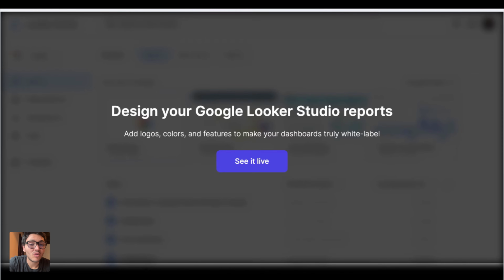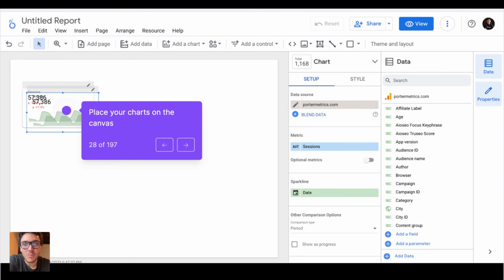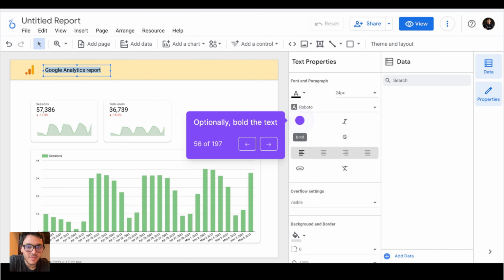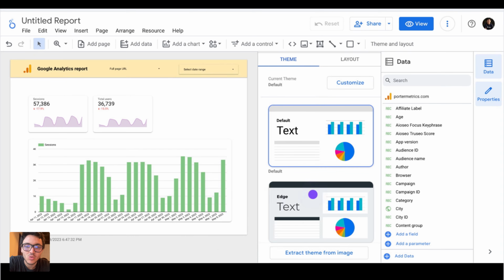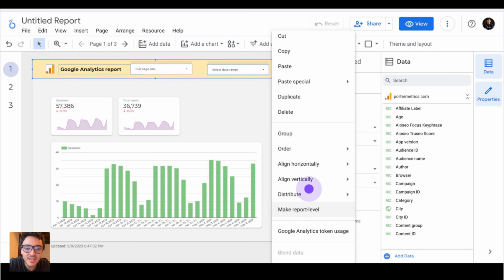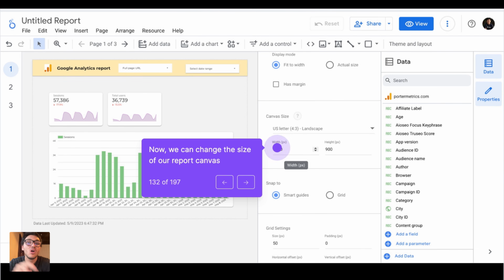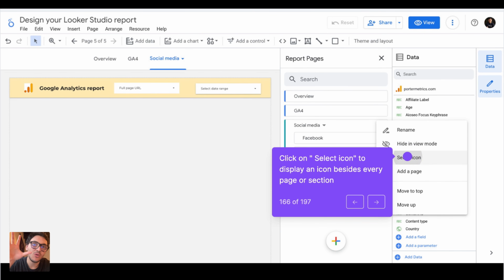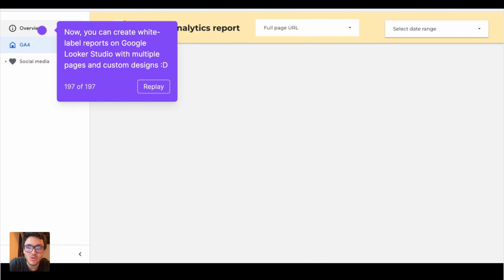How to Design Your Google Looker Studio Reports (2026): White-labeling, Branding, and Customization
Learn to design and make your Google Looker Studio marketing reports white-label.

Summary:
00:00 - Design a Google Looker Studio report with a white-label look.
00:08 - Create a new report using Google Analytics as the data source.
00:29 - Add scorecards and sparklines to visualize data.
00:51 - Customize metrics, sparklines, and styles.
01:36 - Apply a border shadow to visualizations.
01:51 - Use date range comparisons in charts.
05:51 - Copy and paste styles to multiple charts.
06:10 - Customize the overall look of the report (background, fonts, colors).
08:05 - Add additional pages and customize navigation options.
10:22 - Explore the possibility of creating slides within Looker Studio.
10:33 - Create and customize slides in Looker Studio.
11:56 - Add filters to enable dynamic data filtering.
13:15 - Customize the navigation menu on the report.
14:19 - Discuss the concept of embedding the report in other platforms or websites.